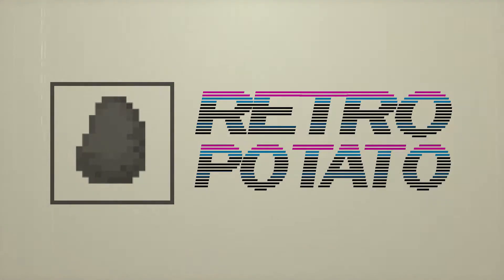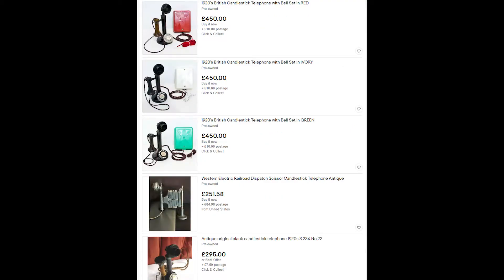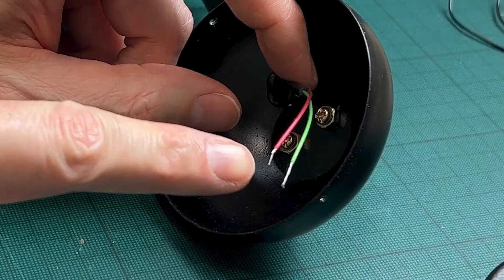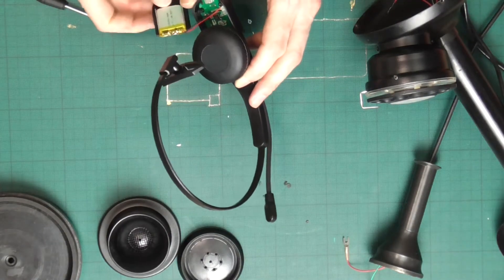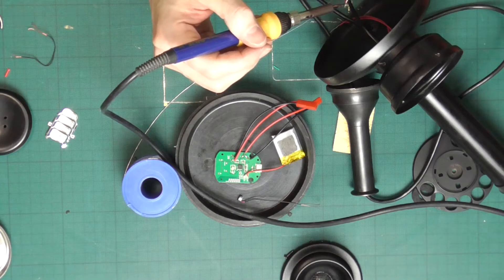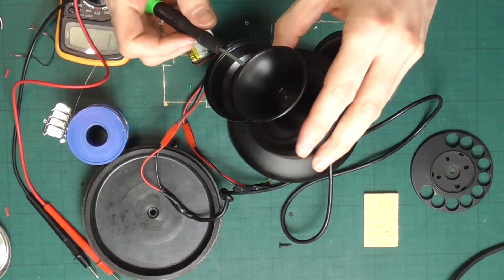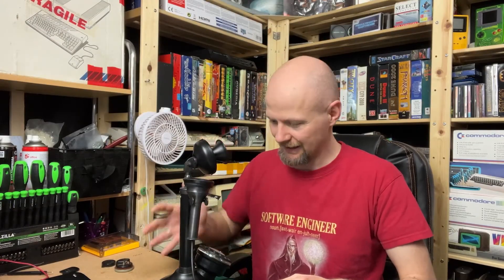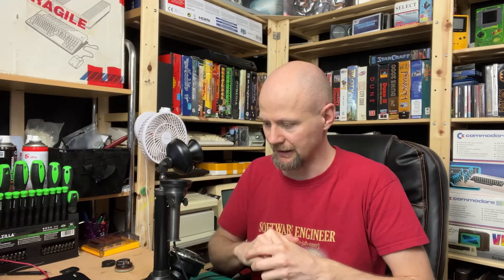Best (retro) Bluetooth handset to work from home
In this short episode I am attempting to convert a replica candlestick phone into a modern Bluetooth handset which I can use with my phone or my laptop to dial in on a meeting...

Parts used:
Replica candlestick phone:

00:00 Intro
00:20 Episode description
02:00 Phone disassembly
04:23 Headset disassembly
05:40 Installing the headset into the phone's case
06:54 Testing the phone
07:23 Closing comments
08:15 Outro